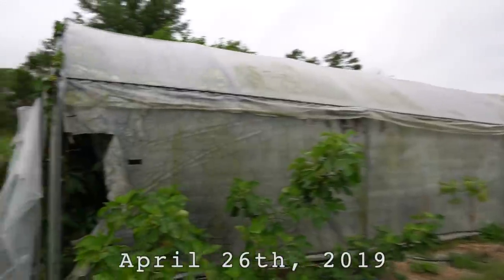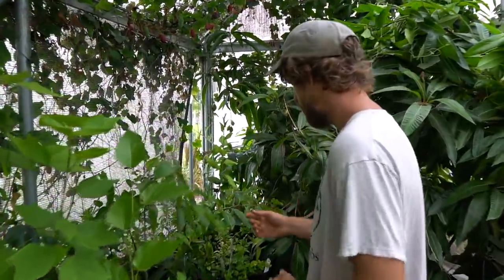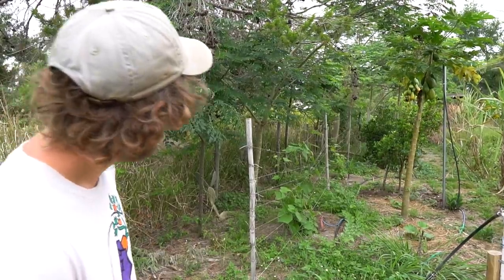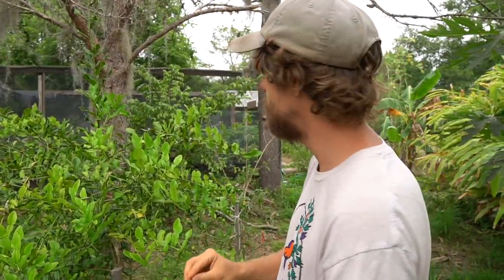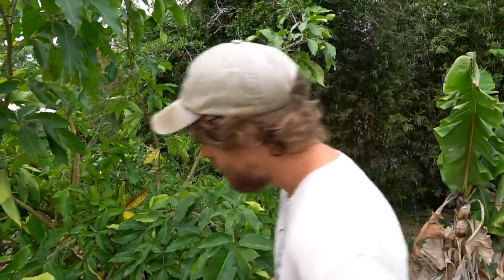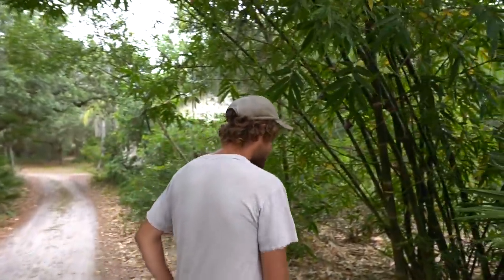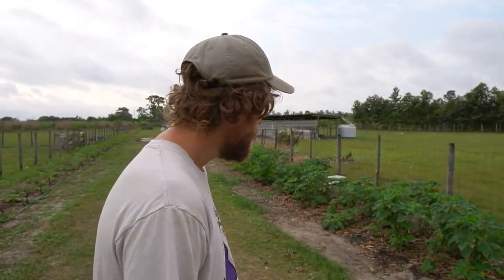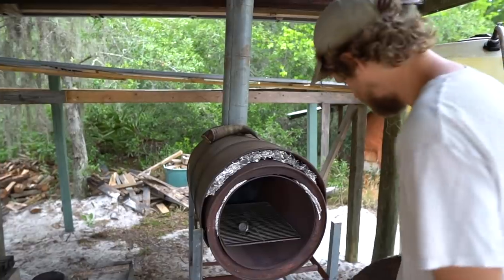He’s Introducing NEW Rare Edible Plants to Florida (& Beyond)!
(Part 2 of 2)  If you love learning about edible plants best suited for the tropics or subtropics - or just love growing food, you will love this 2 -part video featuring so many new species & some really helpful advice!

This ultra-abundant 2.5-acre agriculture demo site is beating the odds in super harsh conditions (& for a reason).  We bring you along on a virtual tour of the H.E.A.R.T Village in Lake Wales, Florida, where Josh Jamison, along with the interns & students, have created a simulation of various challenging situations & appropriate growing methods to prepare for providing aid while working abroad in developing countries where access to resources & nutrition is a concern.

or to contact Josh Jamison directly for plant sales & questions through his Facebook